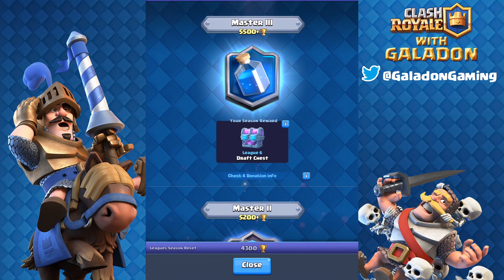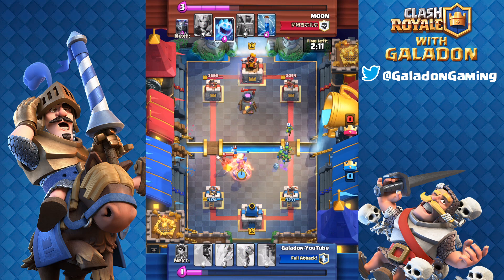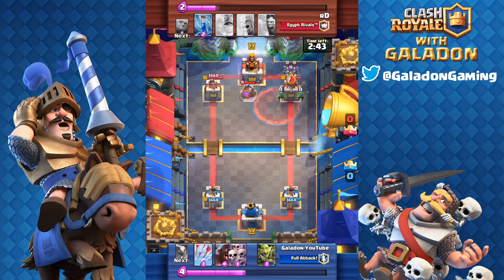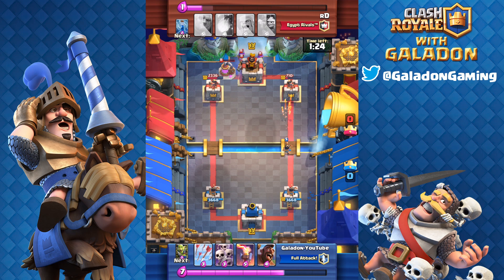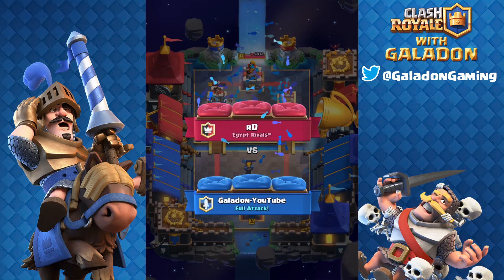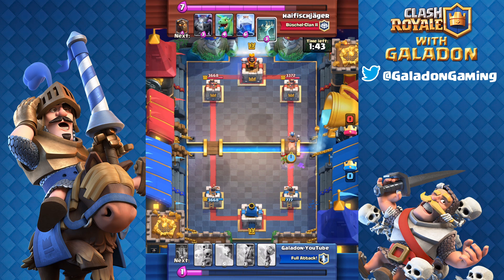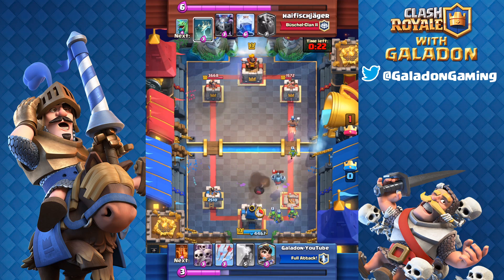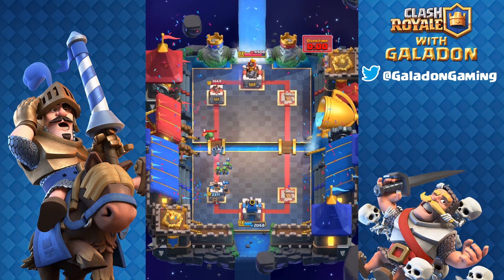WORST "Clash Royale" Player PASSES 5500 Trophies!!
Clash Royale 5500 trophies and beyond - NEVER thought I'd be passing numbers like this- but this deck has helped me get there - I used pretty much the same deck almost the entire season, with just a change in the spell cards!